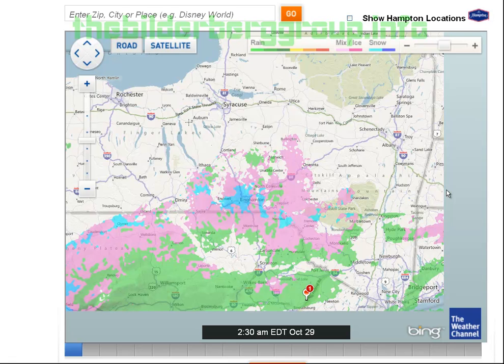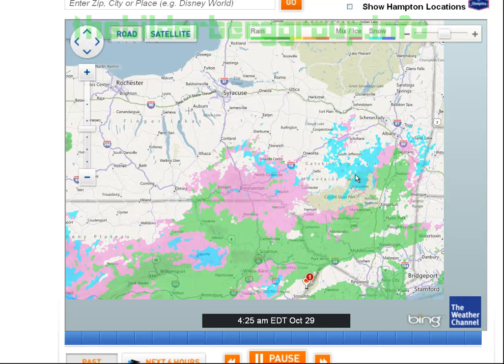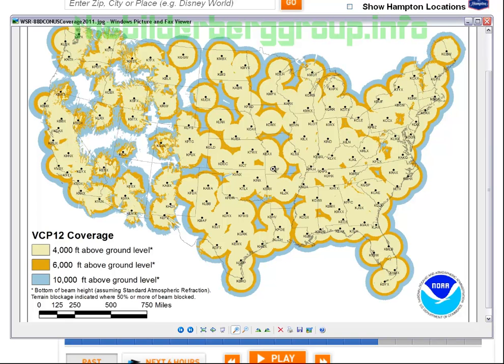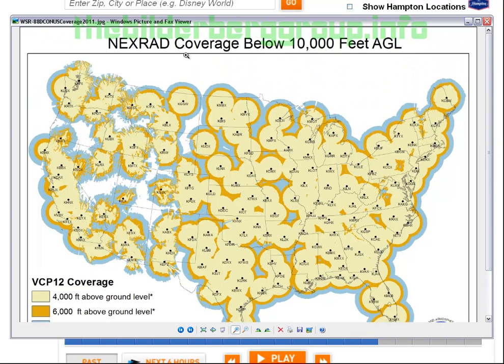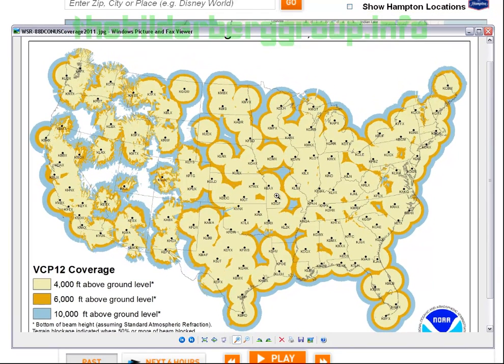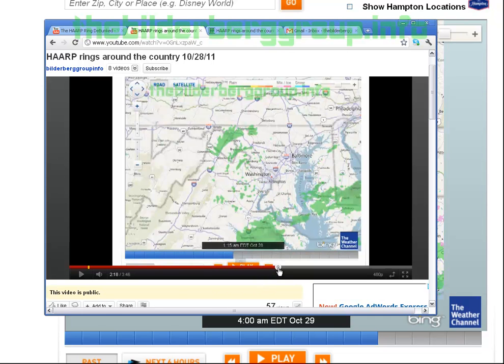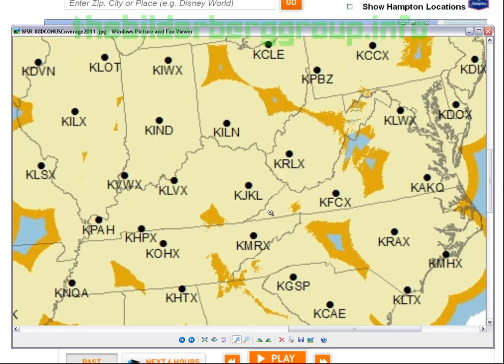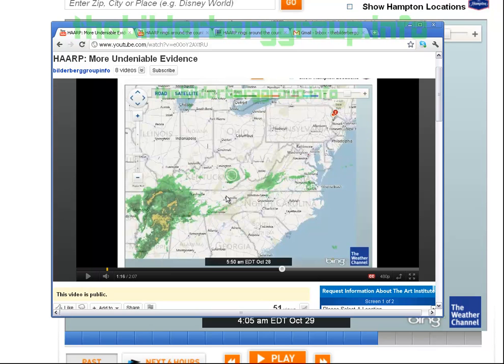(3) ALL HAARP Ring Locations Explained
HAARP circle locations explained... they are centered on the US Doppler radar installations